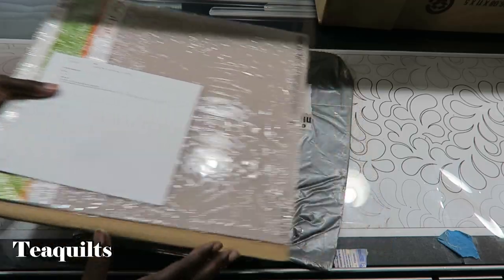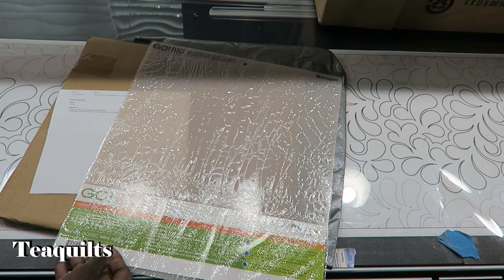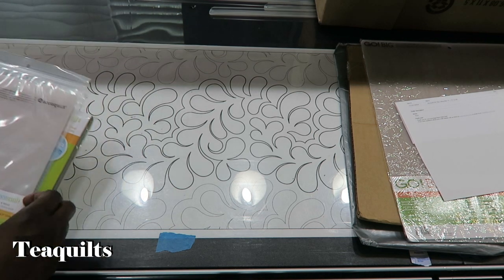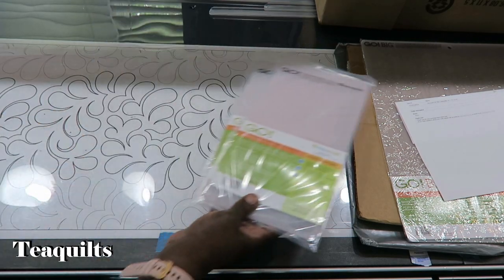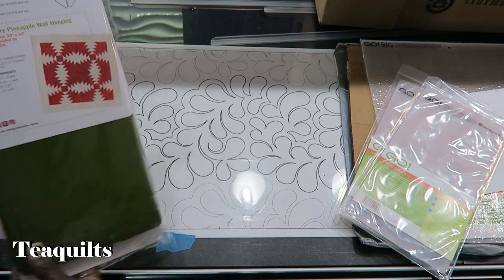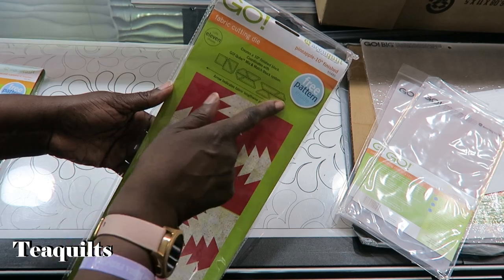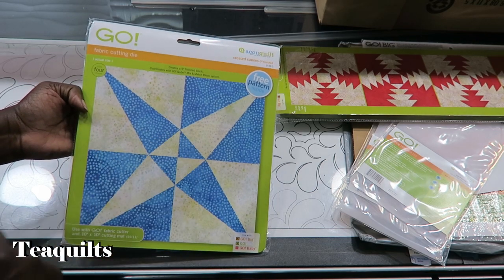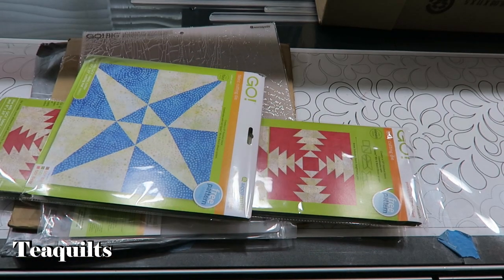Accuquilt Go! Product Haul July 2019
Teajuana Mahone
11001 Dunklin Dr. #38205